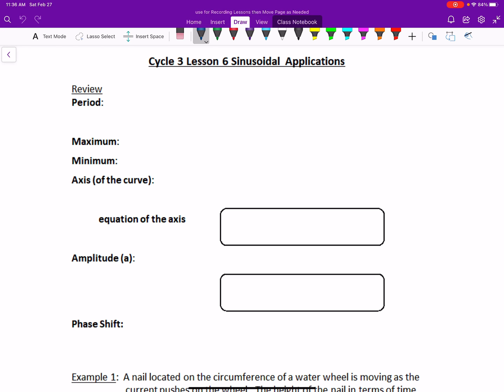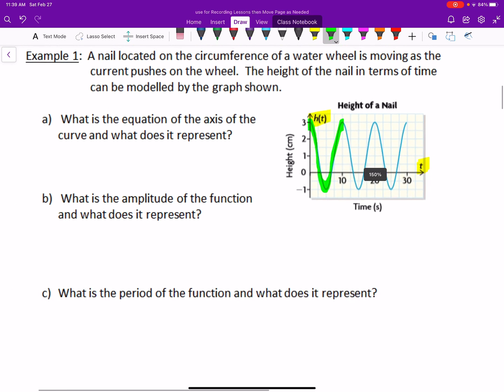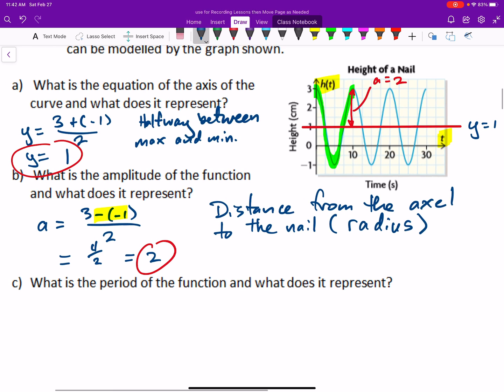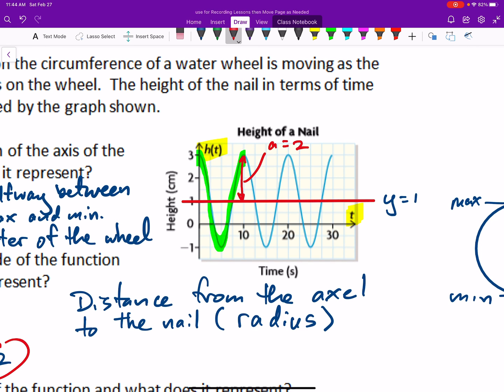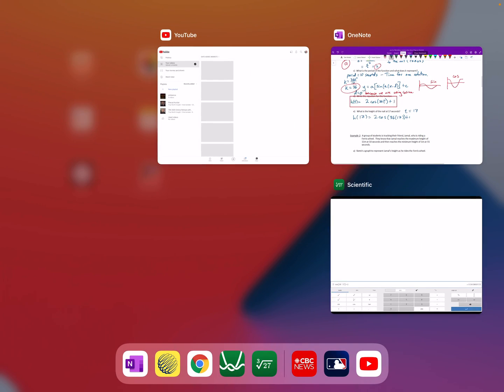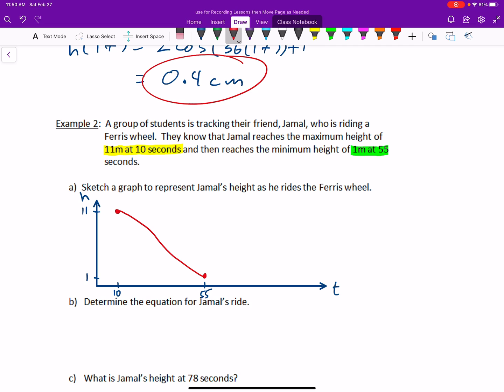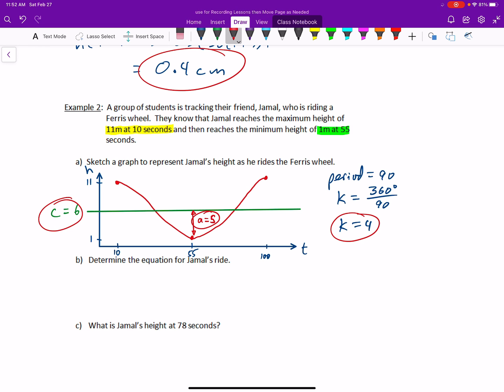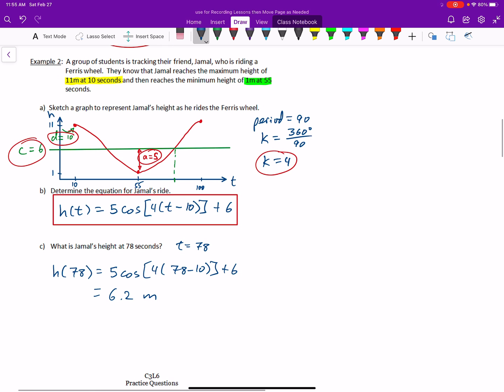MCR3U1 C3L6 Sinusoidal Functions